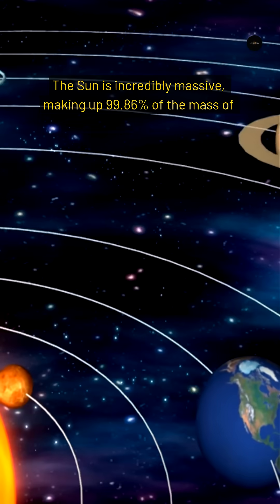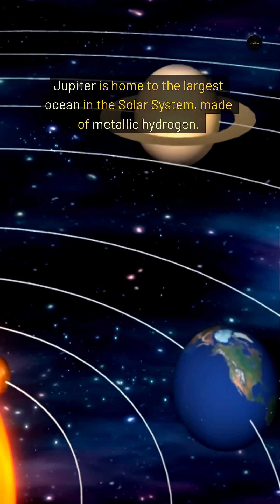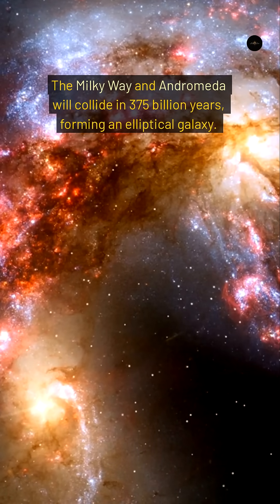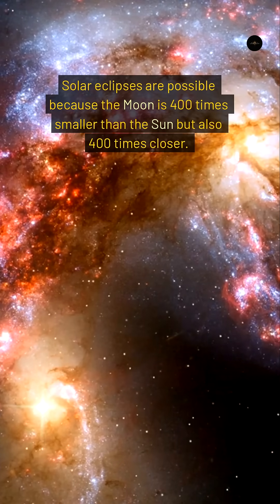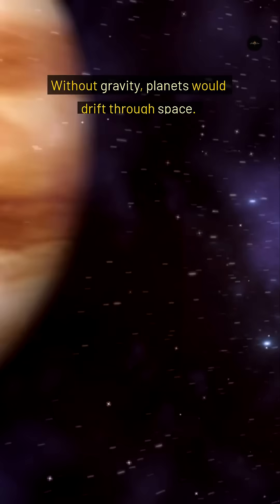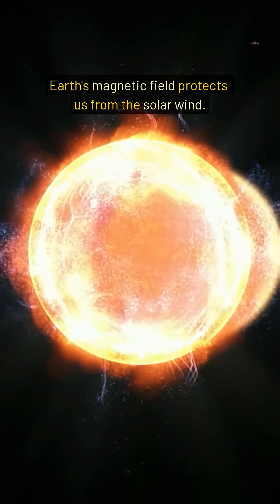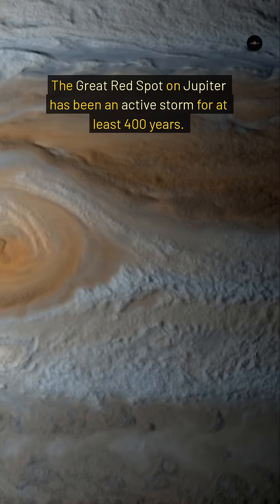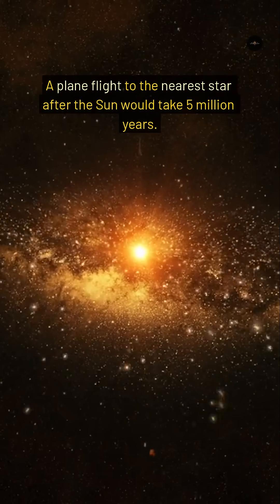Embark on a Cosmic Voyage: From Our Sun to the Universe's Edge! 🌞🚀🌌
Join us on an awe-inspiring journey through the cosmos, exploring the wonders of space exploration and the mysteries beyond our solar system. 🌠

In this captivating video, we'll delve into the heart of our solar system, uncovering the secrets of the Sun and its influence on the planets orbiting it. 🪐 From the scorching surface of Mercury to the icy realms of Neptune, witness the diverse landscapes and phenomena that make our celestial neighborhood so fascinating.

Venture beyond the familiar as we traverse the vast expanse of the Milky Way galaxy, home to billions of stars and countless exoplanets. 🌟 Discover the latest advancements in space technology and the ambitious missions propelling humanity further into the cosmos.

Experience the thrill of space travel as we discuss the challenges and triumphs of interstellar exploration. 🛰️ From the pioneering days of NASA's Apollo missions to the cutting-edge endeavors of SpaceX, see how our quest for knowledge continues to push boundaries.

Marvel at the beauty of nebulae, the birthplaces of stars, and ponder the enigmatic nature of black holes, the universe's most mysterious entities. 🌌

Whether you're a seasoned astronomer or a curious mind eager to learn, this journey promises to ignite your imagination and deepen your appreciation for the vast, uncharted territories of space.